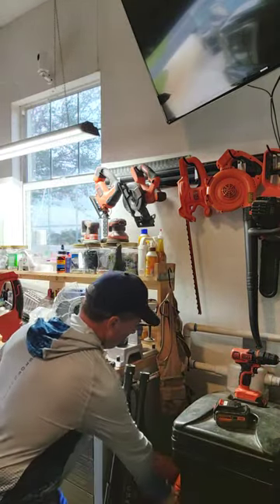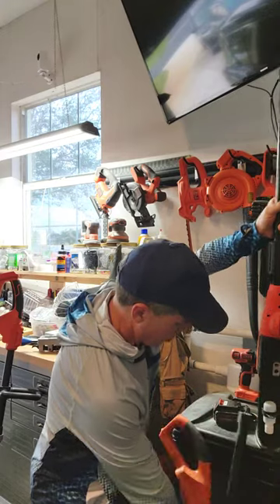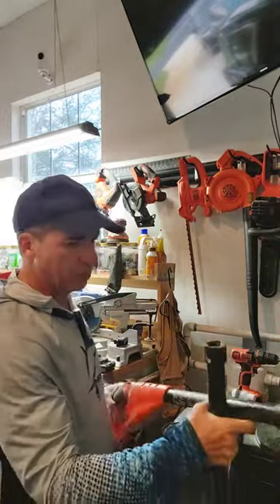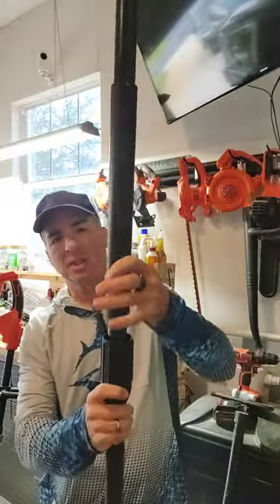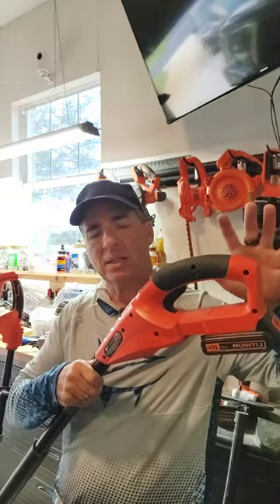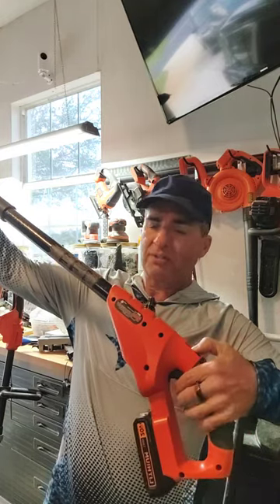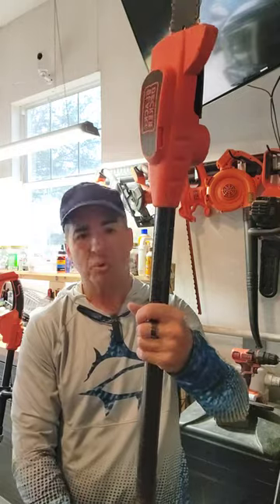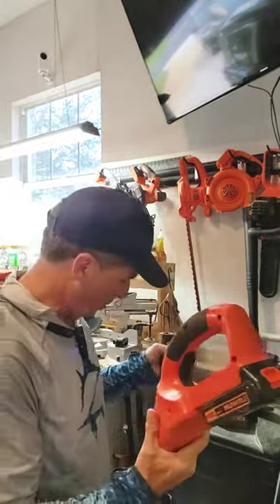Battery Powered Tree Trimmer (14 Feet Long) in 2023 w/Dr DeRise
Dr DeRise reviews his Battery Powered Tree Trimmer (14 Feet Long) in 2023. Same battery.